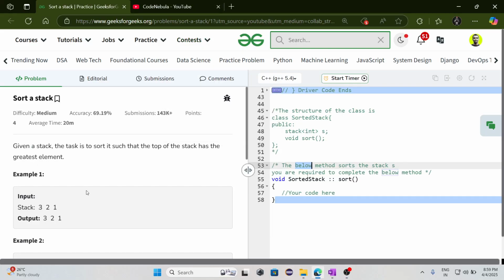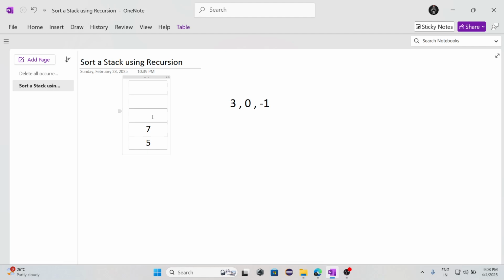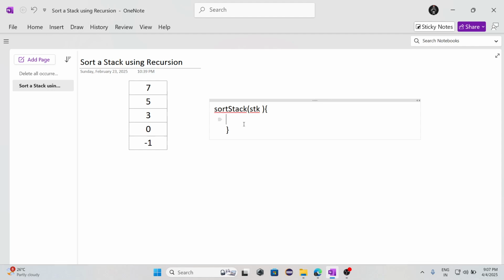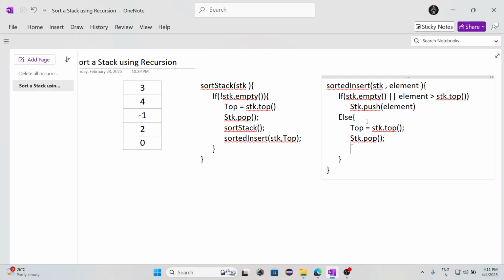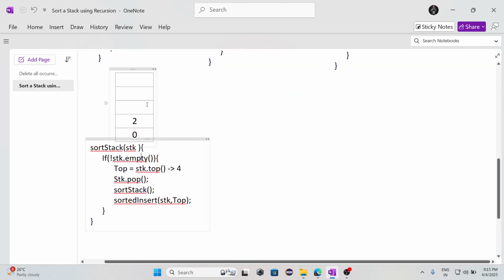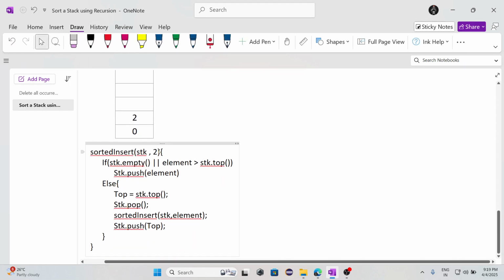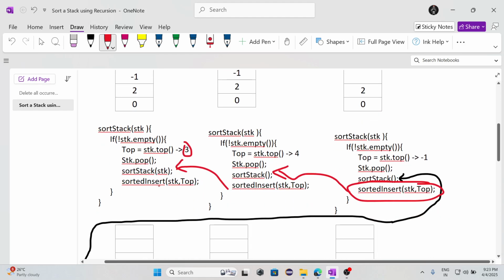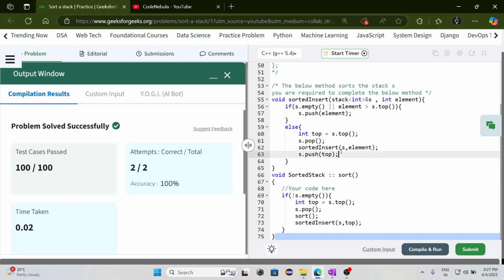Sort Stack Using Recursion | Easiest Explanation Ever